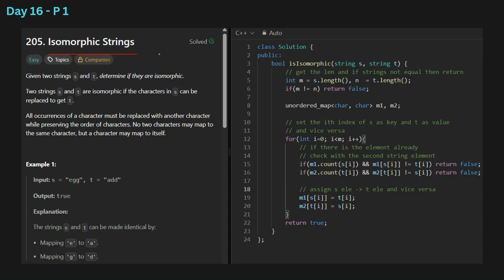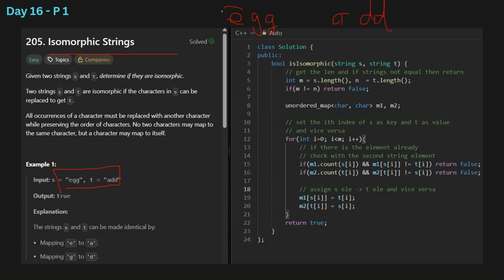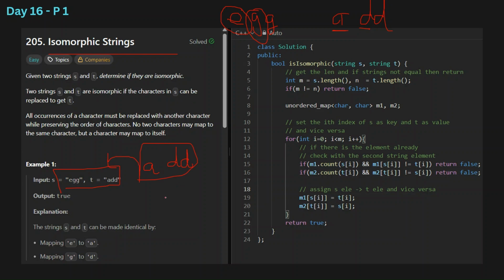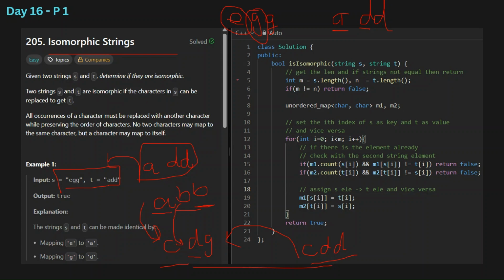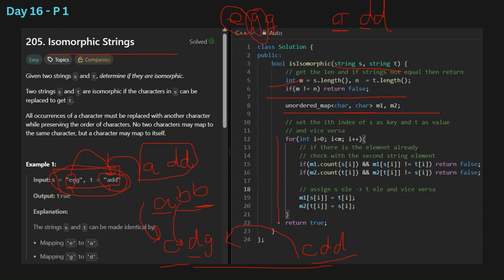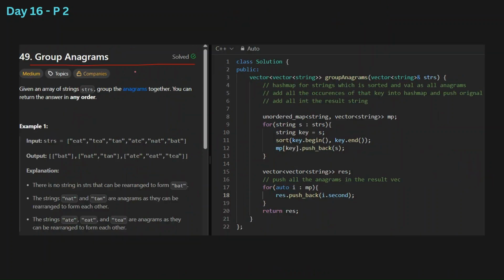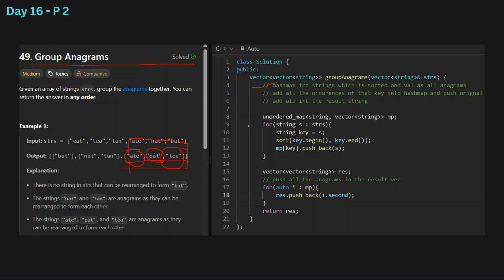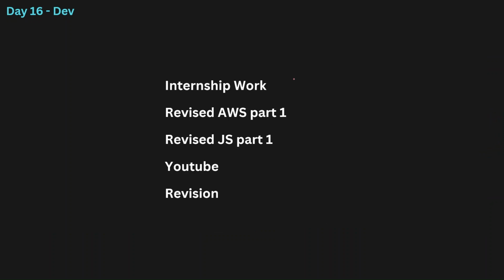Day 16 of Upskilling Myself | 180 Days of Consistency | DSA, Dev, Cloud, DevOps Grind